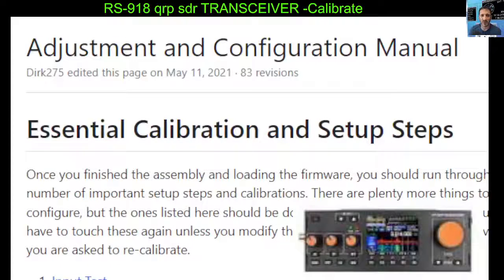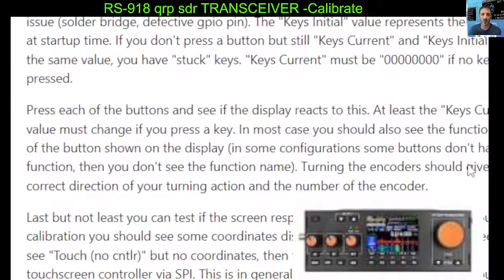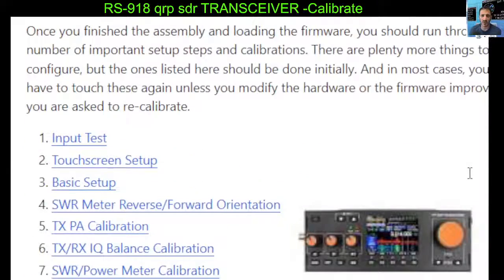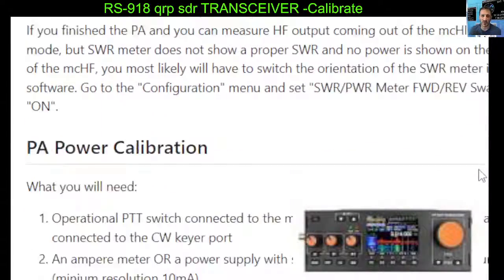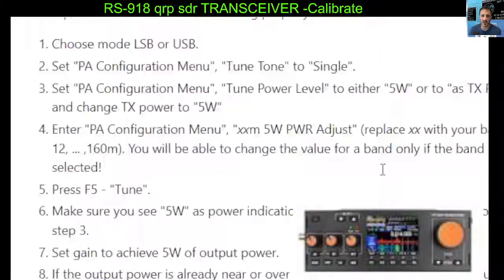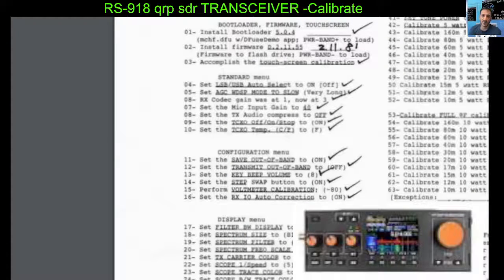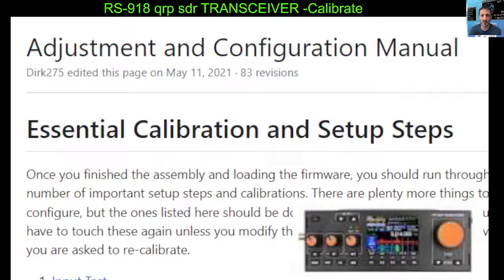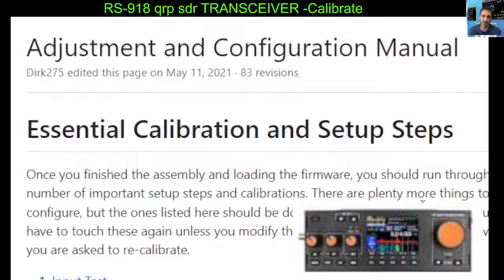RS-918 qrp sdr TRANSCEIVER -Calibrate Settings & Link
MAIN INSTRUCTIONS
RS-918 qrp sdr TRANSCEIVER -Calibrate
JOHN - N5ID SETTINGS